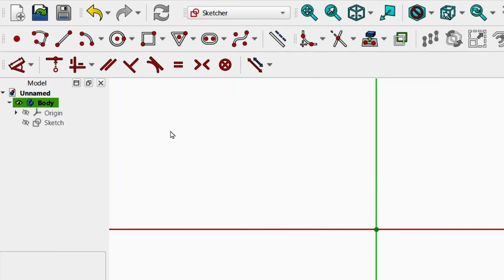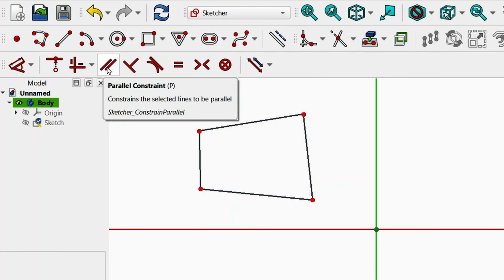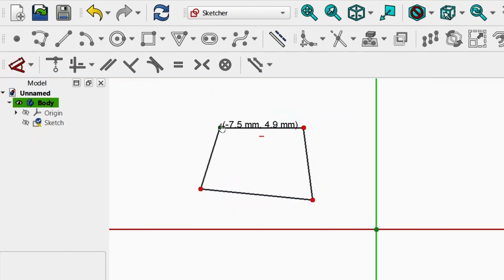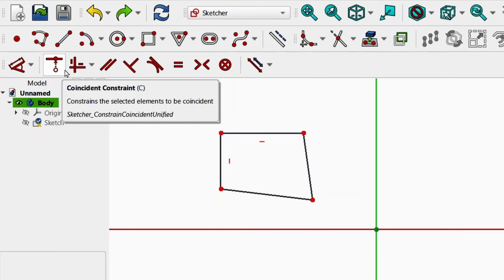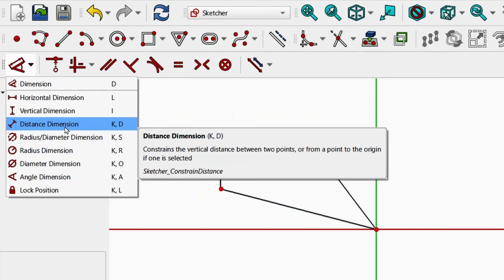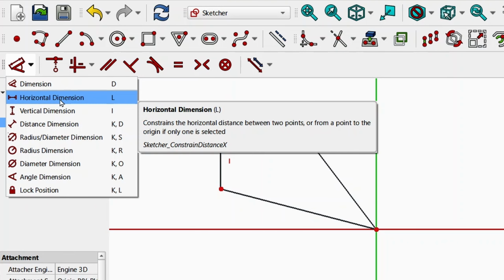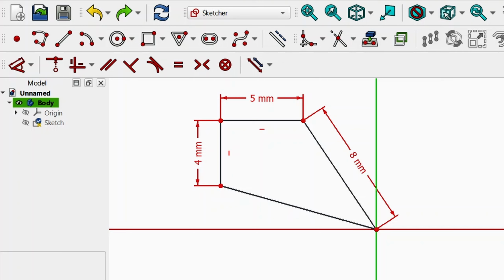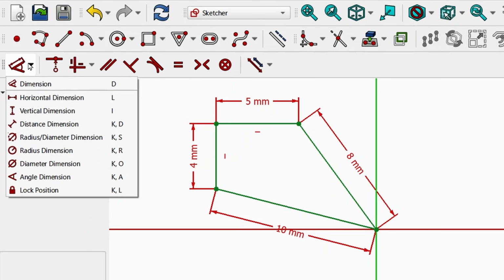FreeCAD Constraints Explained | Geometrical vs Dimensional Constraints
Learn how constraints work in FreeCAD Sketcher. This beginner-friendly overview explains the difference between geometrical and dimensional constraints, what fully constrained sketches are, and why constraints are essential for creating accurate, parametric 3D models.